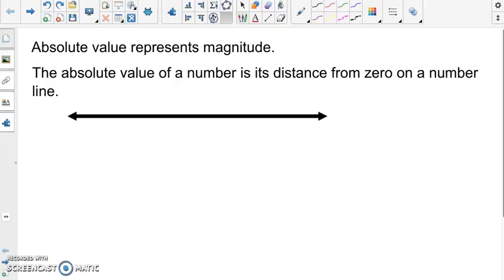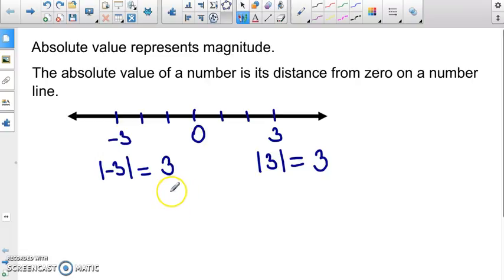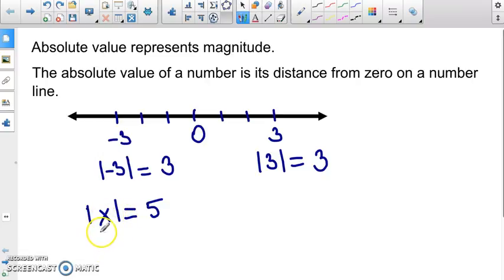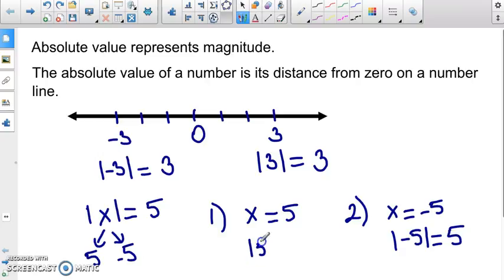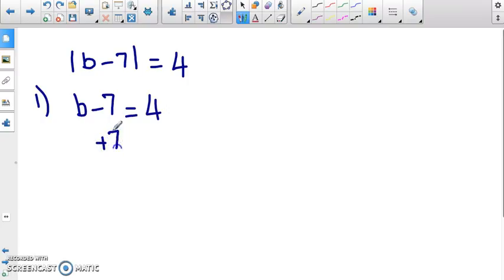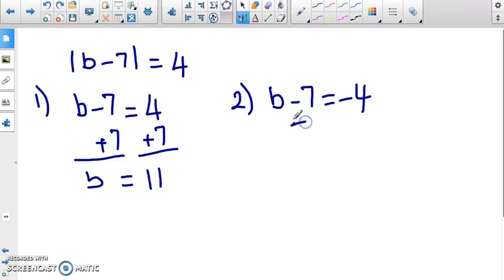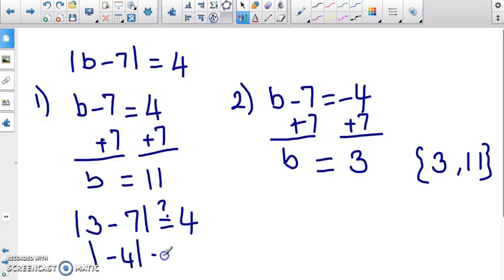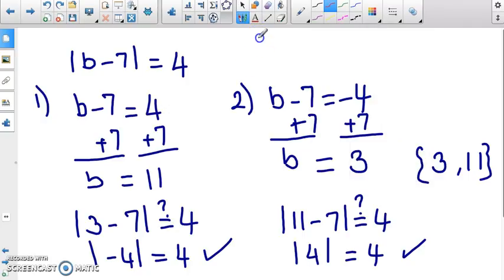Absolute Value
Absolute value definition, how to solve absolute value equations. Part 1